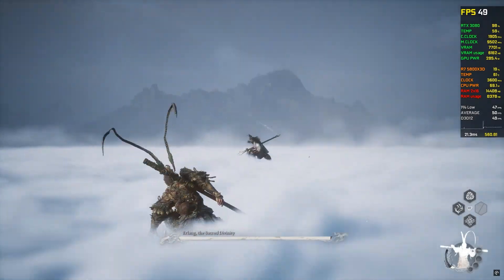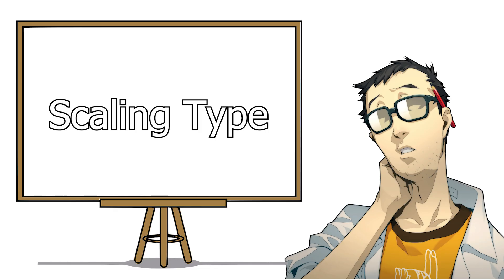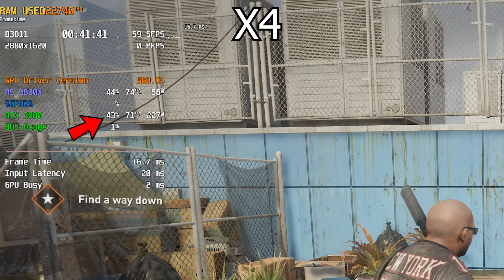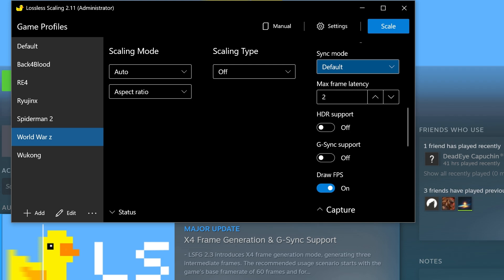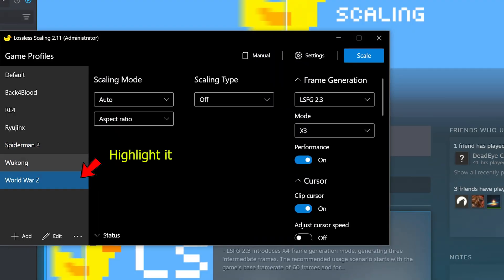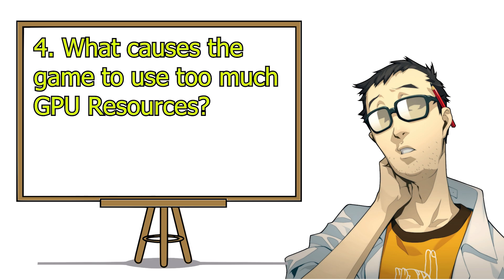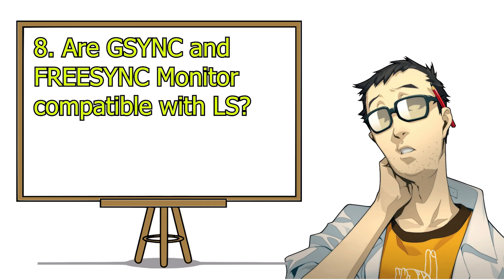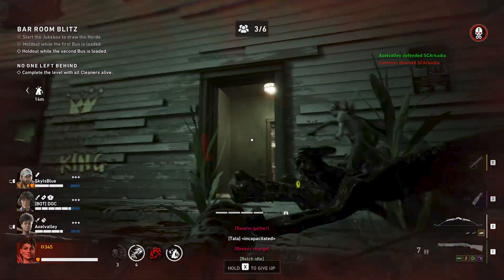Lossless Scaling - Exploration Guide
This video will explain more about Lossless Scaling and how to use it as well as explanation of some features.

PC Specs:

RAM 32GB
1TB NVME SSD
ASRock B550M Motherboard